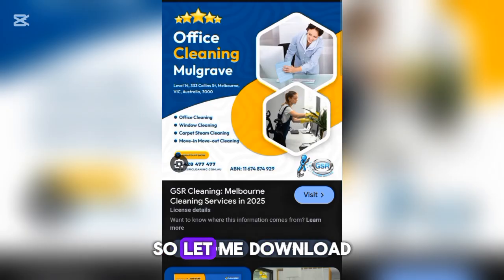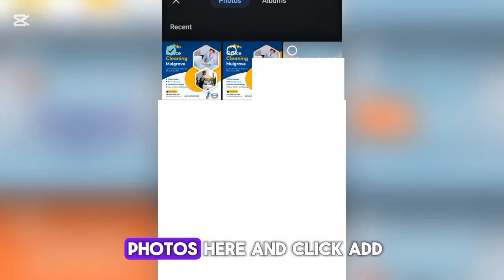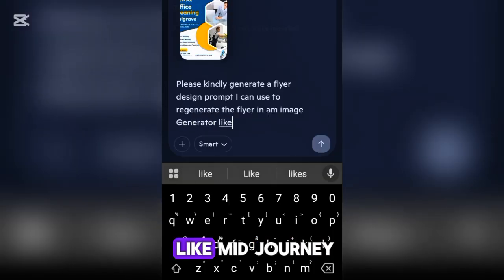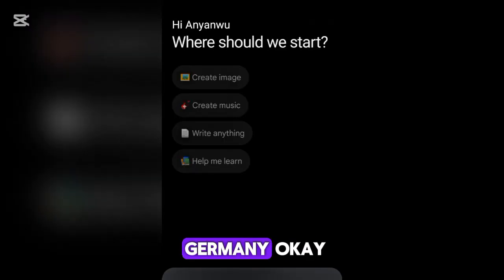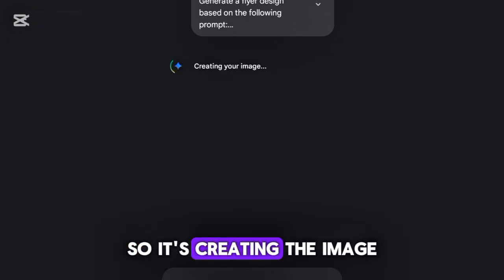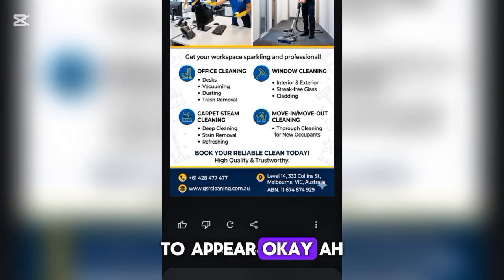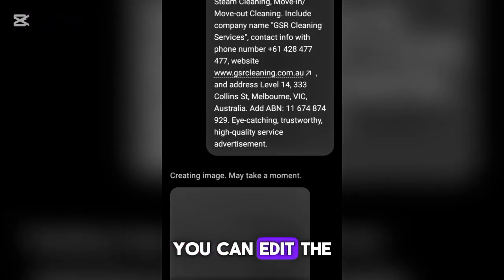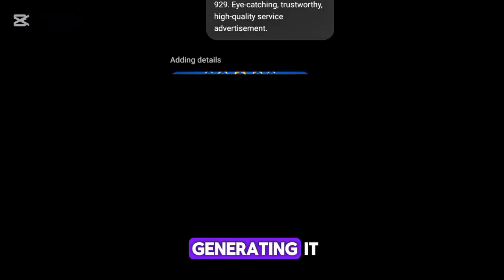Convert Flyer Designs Into AI Prompts in Seconds 🤯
🔥 Want to turn ANY flyer design into powerful AI prompts in seconds?
In this video, I’ll show you step-by-step how to upload a flyer design into AI tools and convert it into high-quality prompts you can reuse to generate stunning designs instantly.
Whether you're a graphic designer, content creator, or entrepreneur, this method will save you hours of work and unlock a whole new level of creativity using AI.
🚀 What you’ll learn:
How to upload flyer designs into AI tools
How to extract design elements and structure
How to convert visuals into powerful AI prompts
How to generate new flyer designs using those prompts
Tips to get better, more accurate AI results
💡 This works for:
Event flyers
Business ads
Social media graphics
Posters and marketing materials
🧠 Why this matters: Most people struggle with writing good AI prompts — but with this hack, you can reverse-engineer ANY design and turn it into a reusable prompt system.

🔧 Tools you may need:
Image-to-text or vision AI tools
Design tools (optional)
📈 If this helped you: 👍 Like the video
💬 Comment “AI” if you found this useful